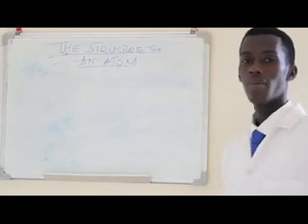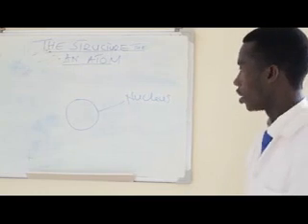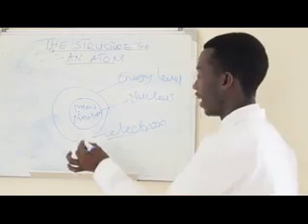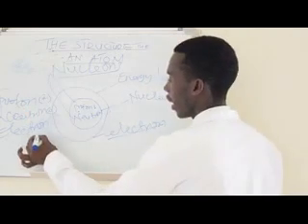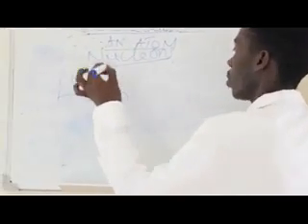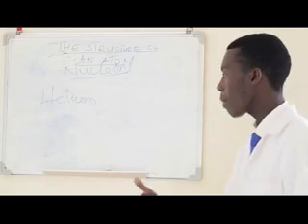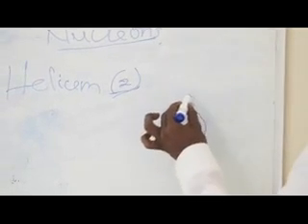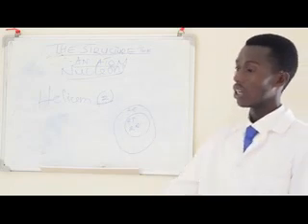videoplayback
Easily Learn Atomic Structure @tr.pacific7610